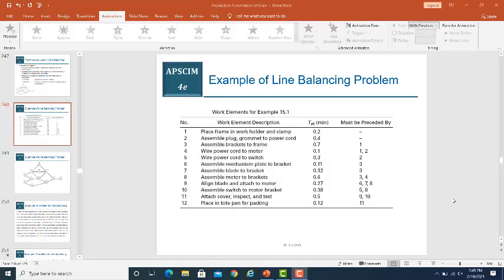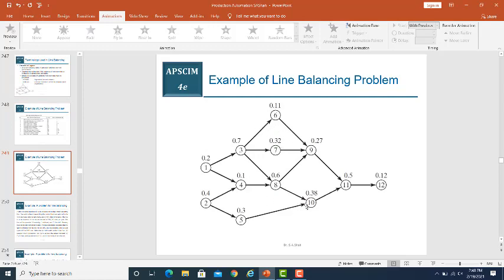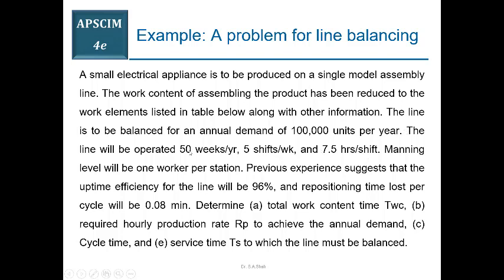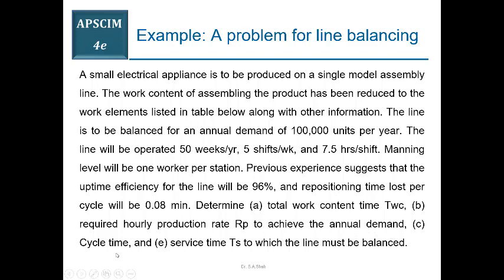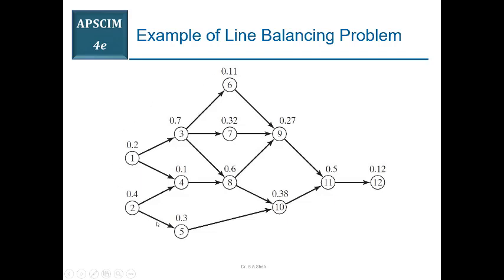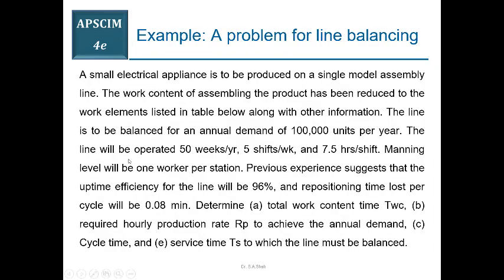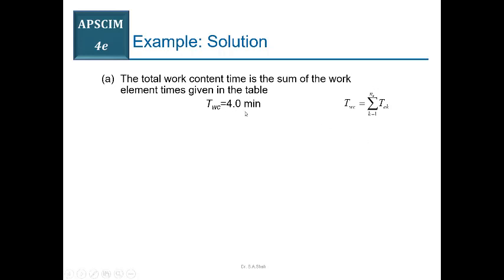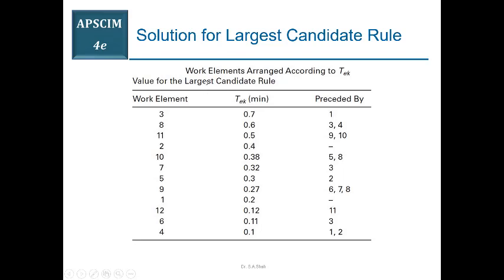11. Line Balancing LCR